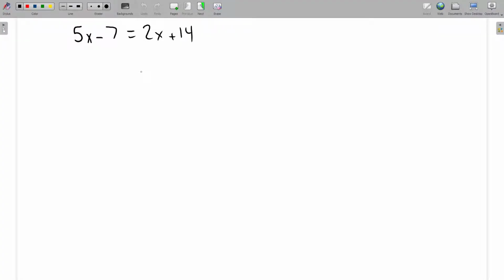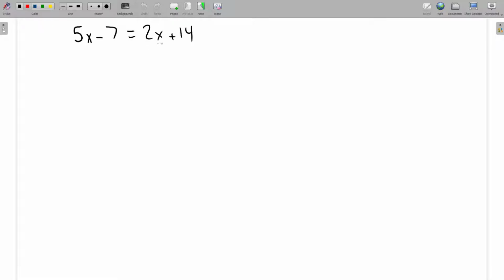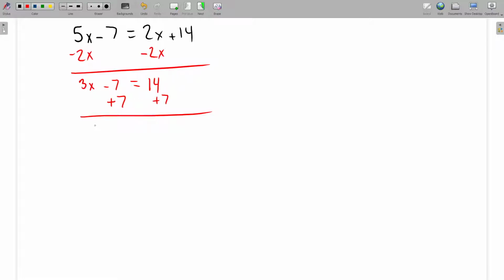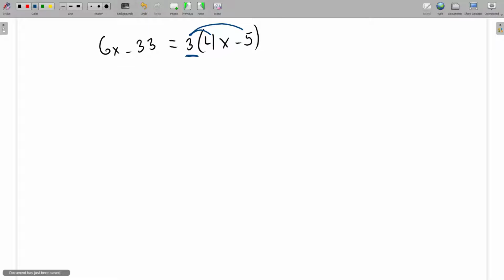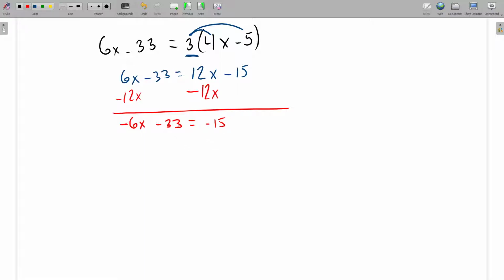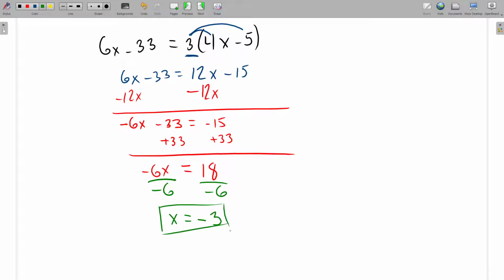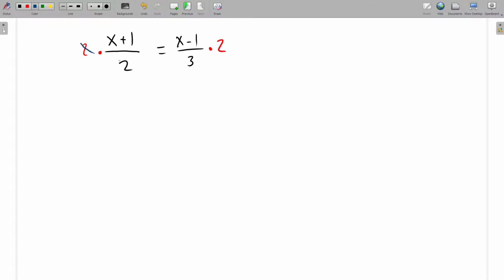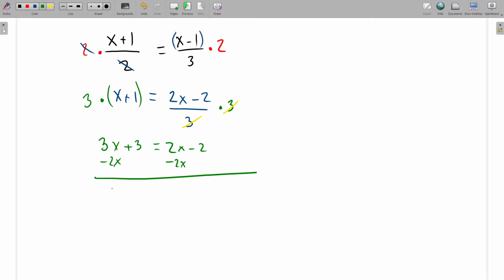Solving Two Sided Linear Equations | Linear Series Episode 2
In the second episode in the linear series, we look at how to solve linear equations in which there is a variable located on both sides of the equation.